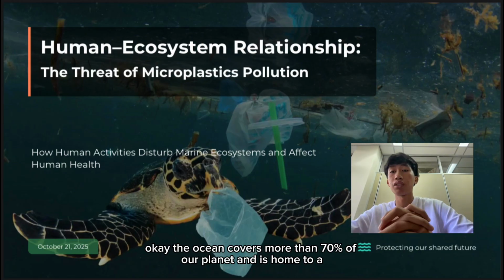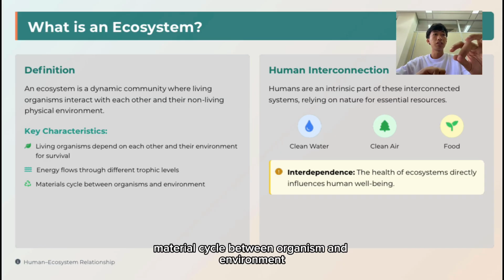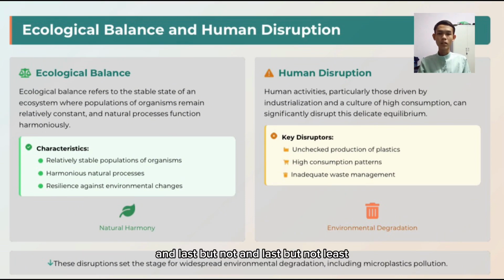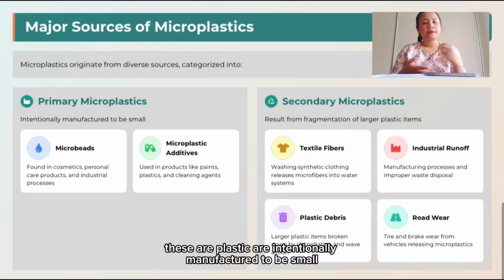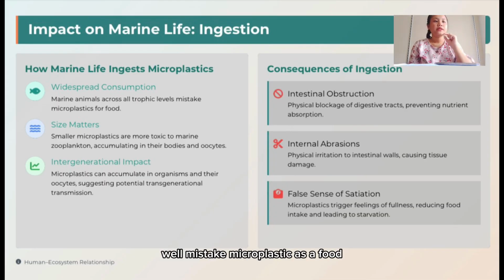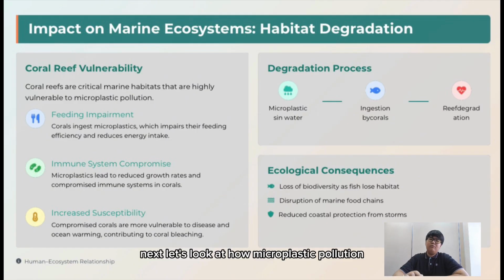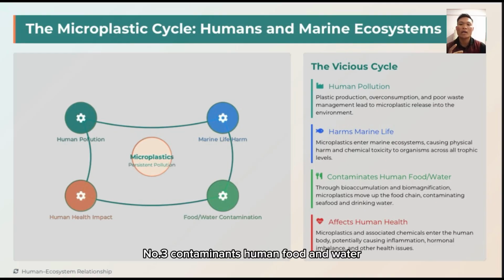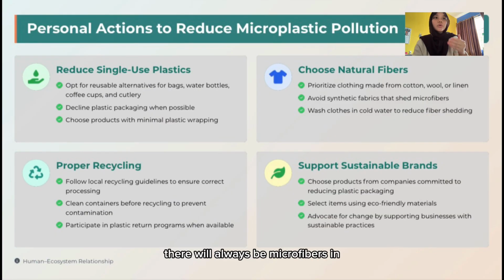SFB1002-1: PRINCIPLES OF FUNCTIONAL BIOLOGY, PRESENTATION: THE THREAT OF MICROPLASTIC POLLUTION